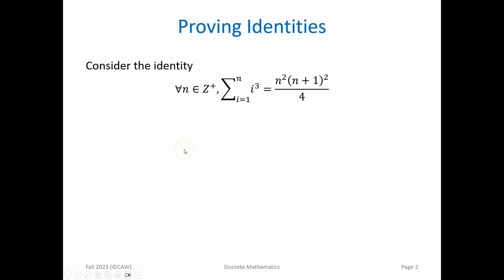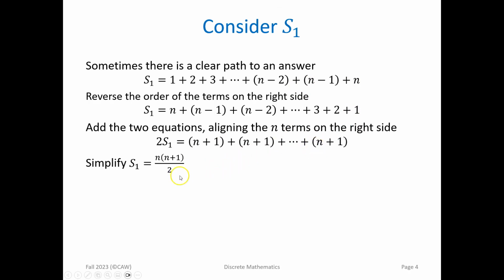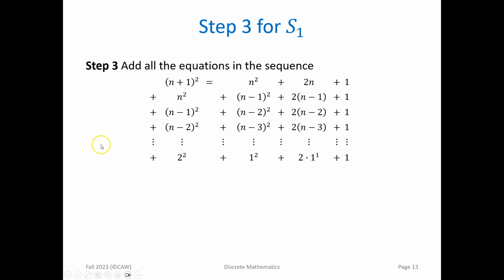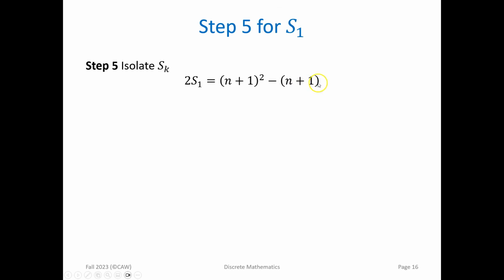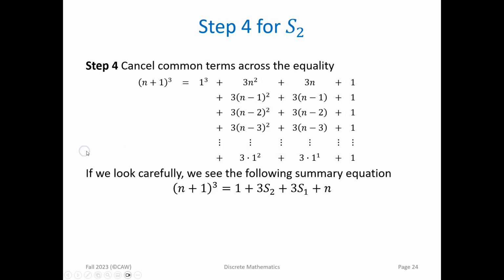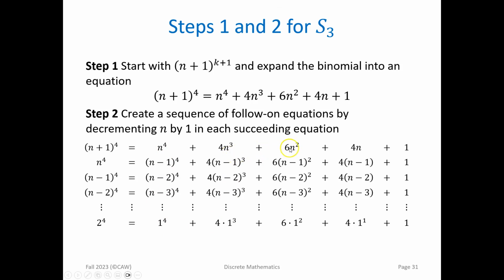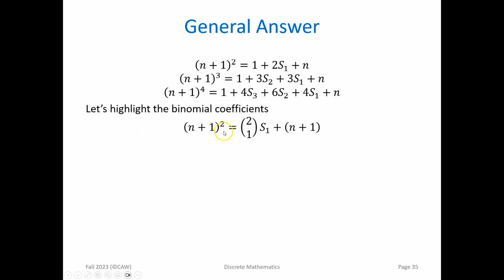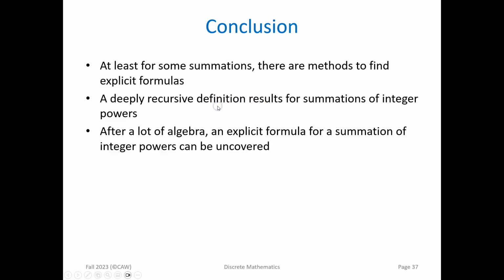Digging Deeper Section 5 7 Guessing Explicit Formulas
A look at a general method for finding explicit formulas for power series.